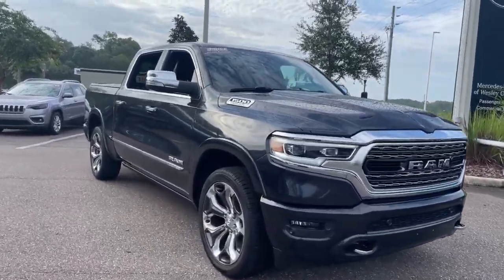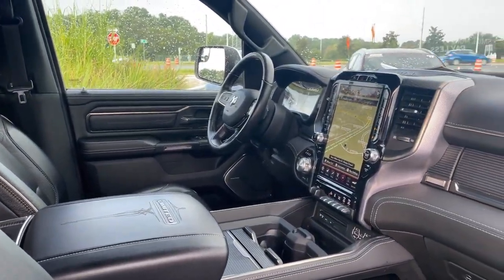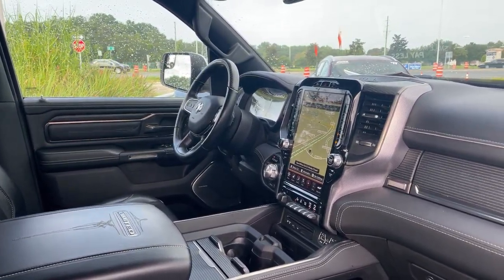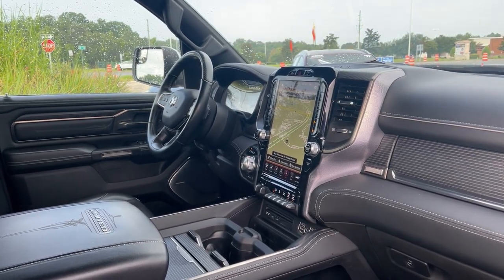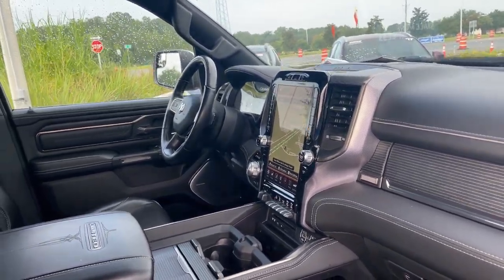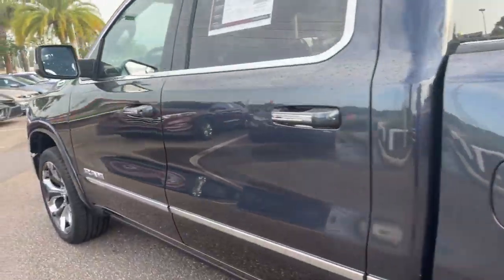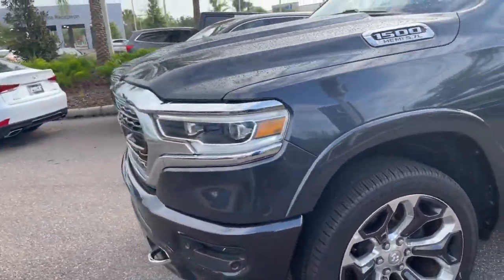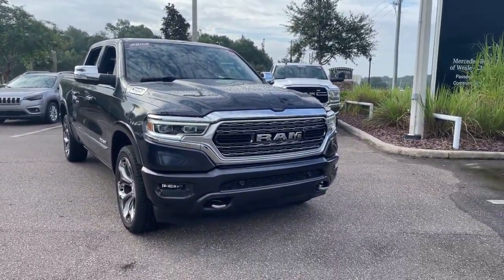2019 Ram 1500 Limited Crew Cab Truck Gray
stock# KN563579

5.7l V-8